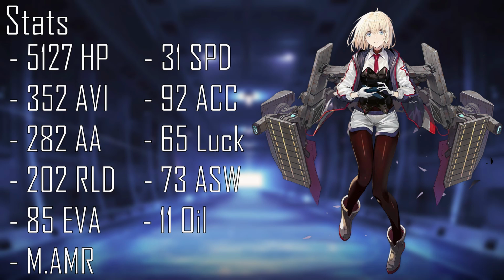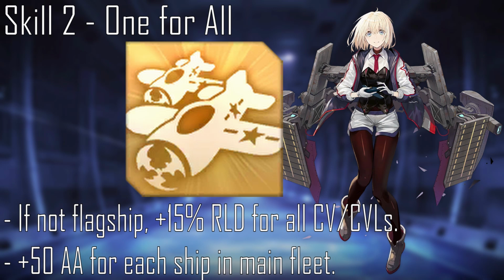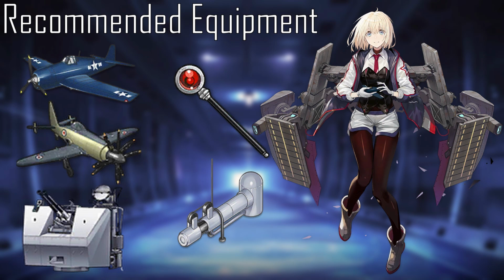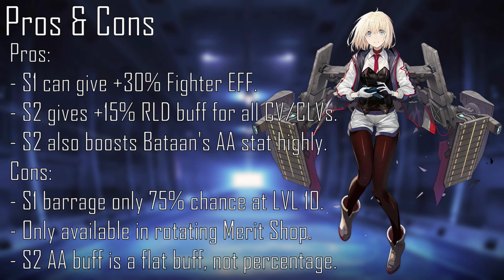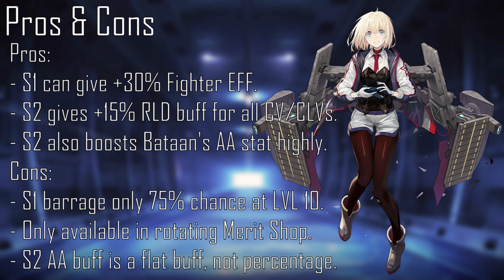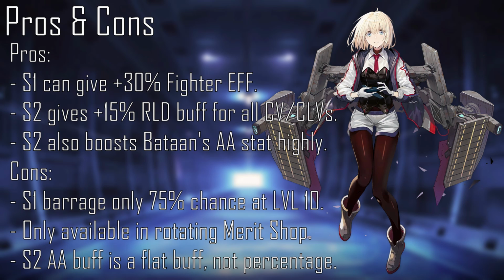[Azur Lane] Shipgirl Profile: Bataan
The history, personality and uses of Bataan.

Timestamps:
0:00 Intro
0:32 History
2:25 Character Art
3:04 Voice Lines
5:29 Stats
5:55 Skills
6:47 Recommended Equipment
7:05 Pros & Cons
9:06 Outro